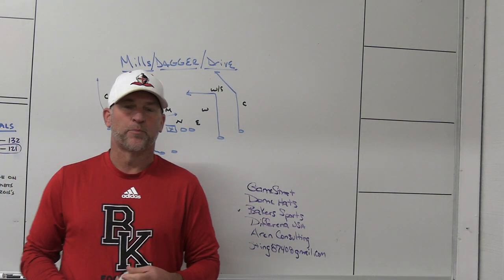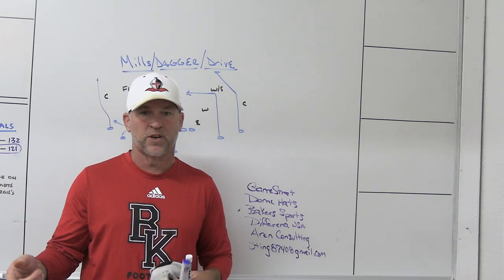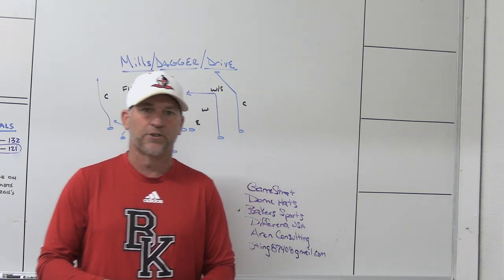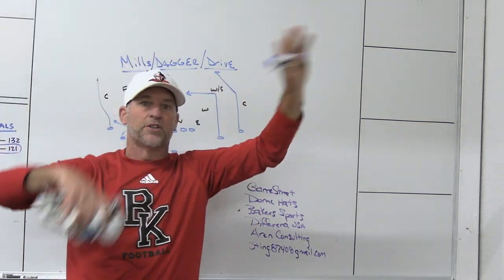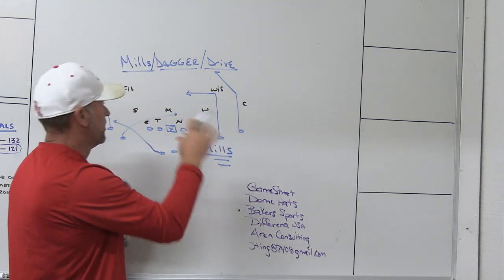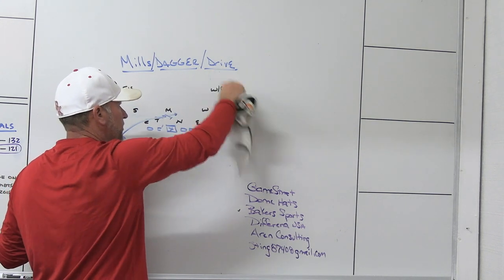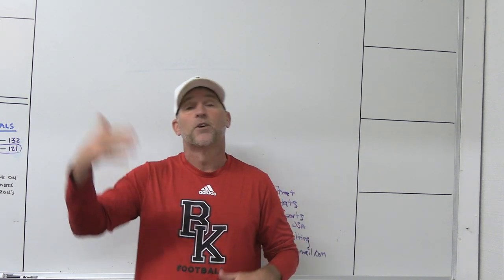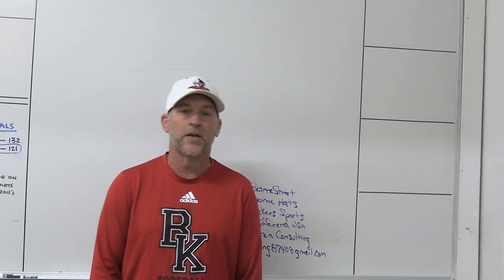Mills/Dagger/Drive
Dome Hats
Bakers Sporting Goods
DifferenceUSA
Aren Consulting